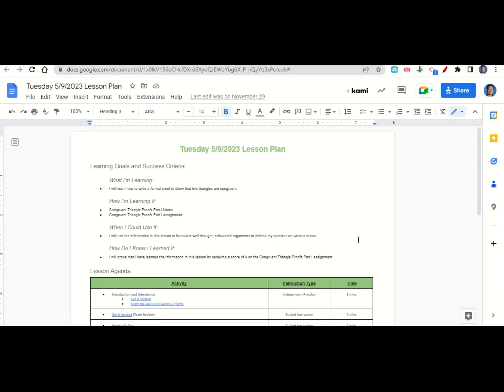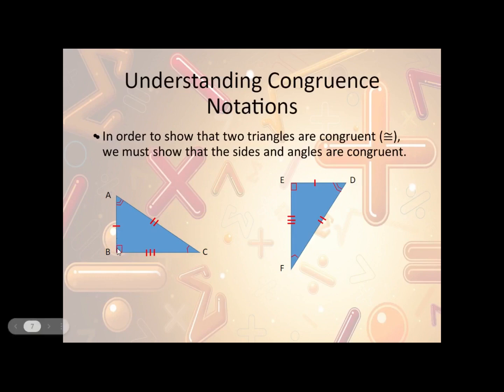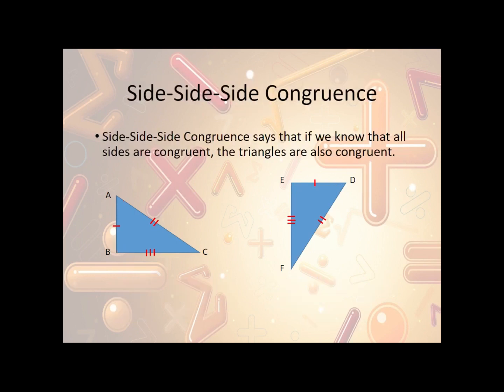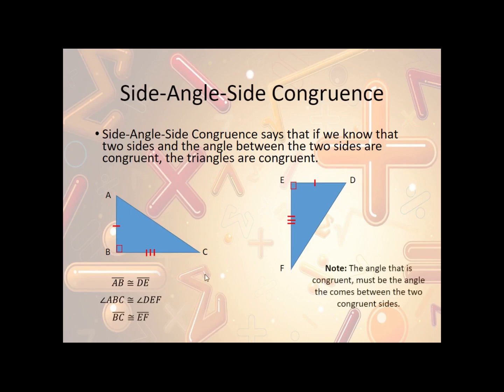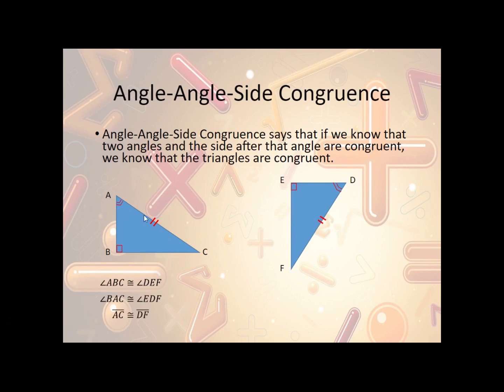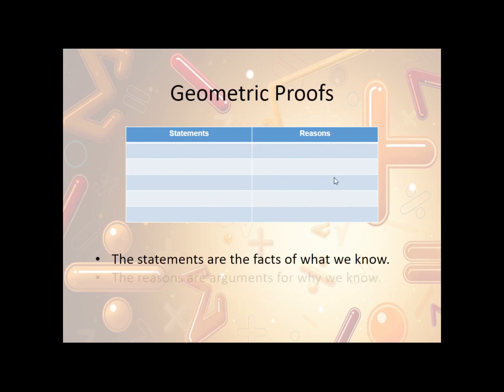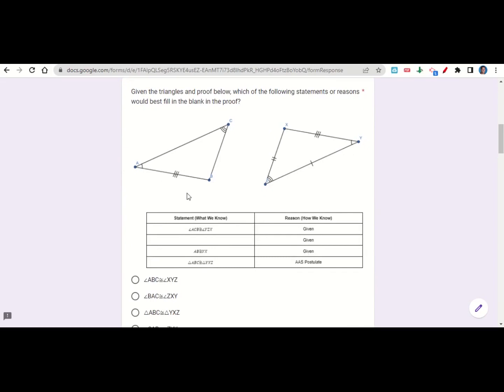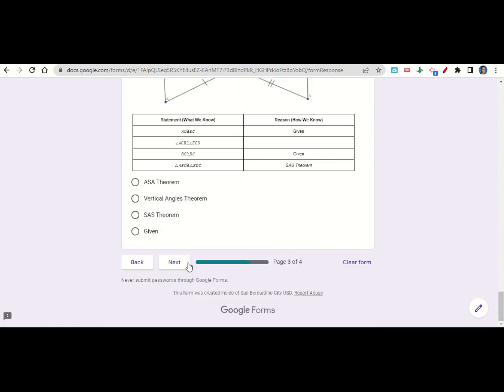5/9/2023 Congruent Triangle Proofs Part I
0:00 Agenda and Learning Goals
1:11 Congruent Triangle Proofs Part I Notes
7:51 Congruent Triangle Proofs Part I

Instructions:
* Review the Congruent Triangle Proofs Part I Notes on Google Slides.
* Complete the Congruent Triangle Proofs Part I assignment on Google Forms.

How I’m Learning It:
* Congruent Triangle Proofs Part I Notes
* Congruent Triangle Proofs Part I assignment

How Do I Know I Learned It:
* I will prove that I have learned the information in this lesson by receiving a score of 4 on the Congruent Triangle Proofs Part I assignment.